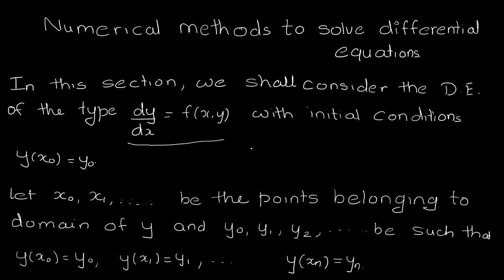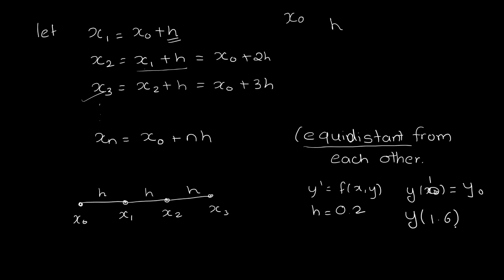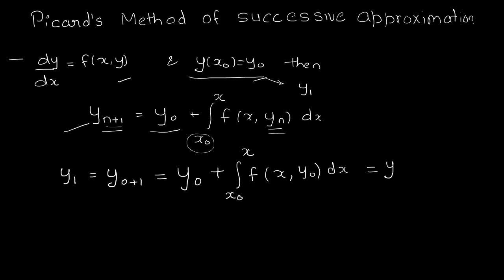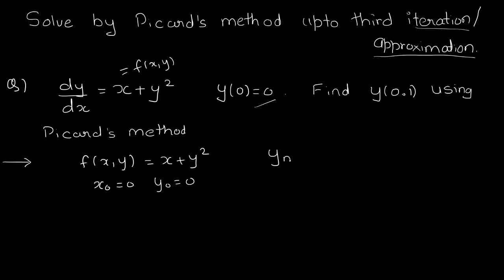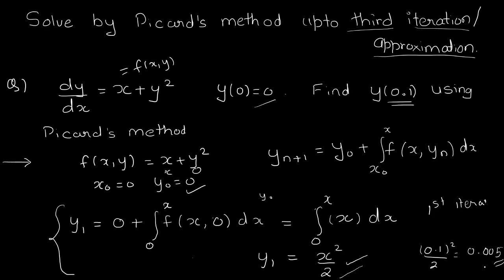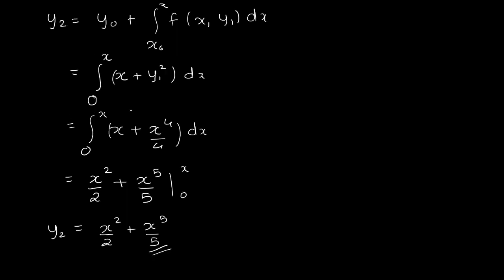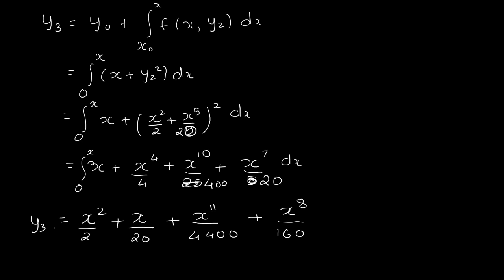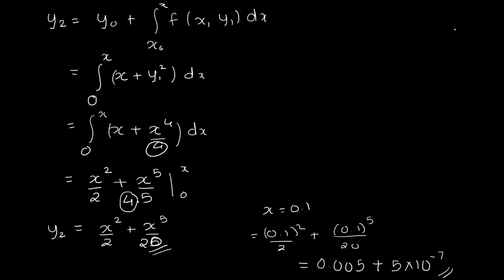Video 1 Picard's Method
Chapter :Numerical methods to solve differential equations
Topic: Picard's Method of successive approximation.